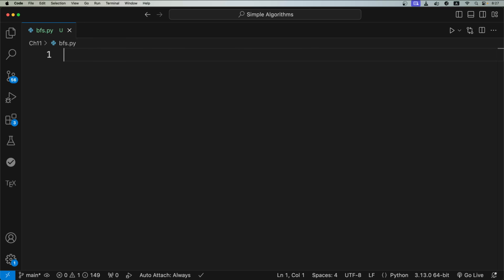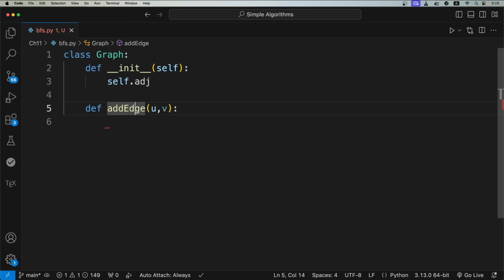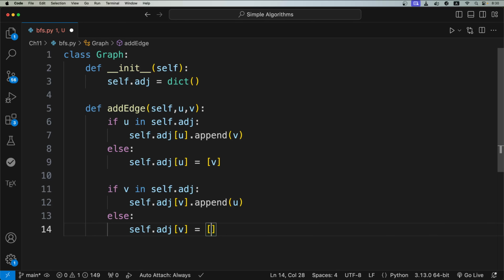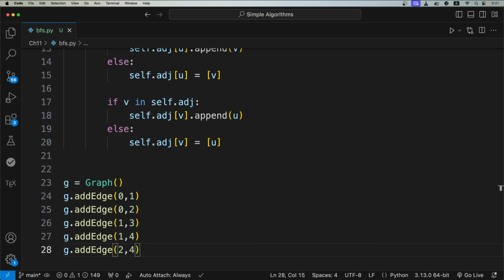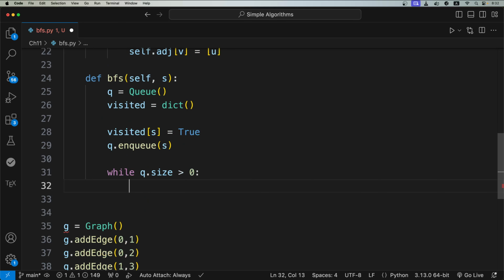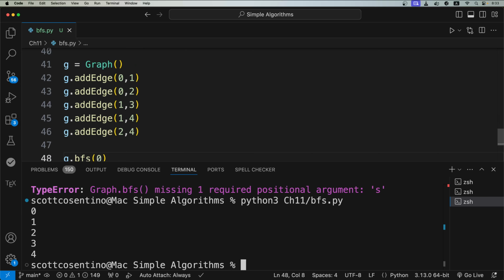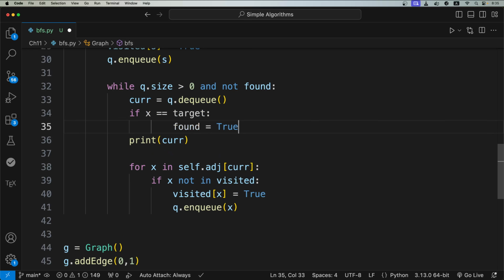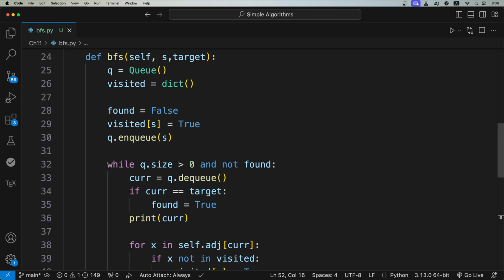Algorithms and Data Structures Made Easy - BFS Implementation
This video shows an implementation of BFS in Python